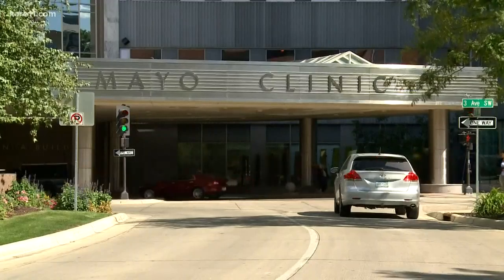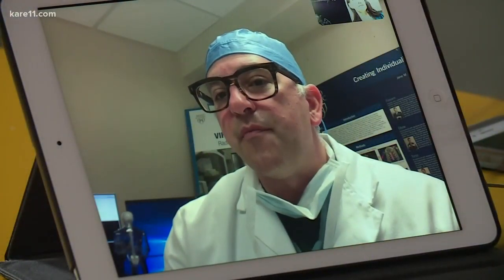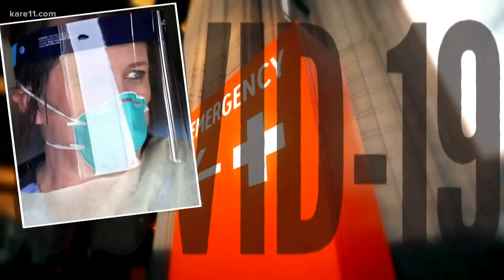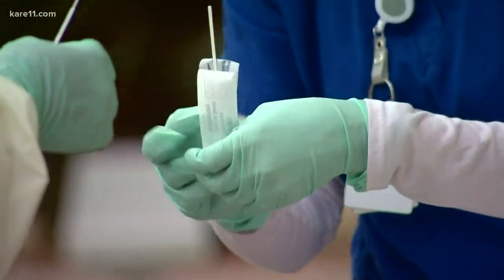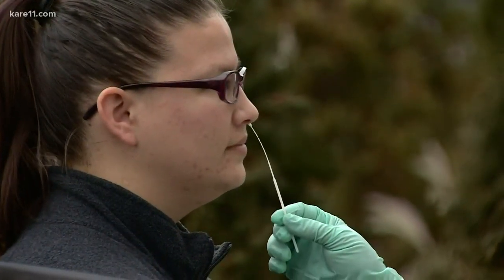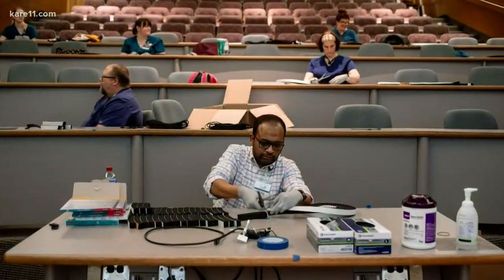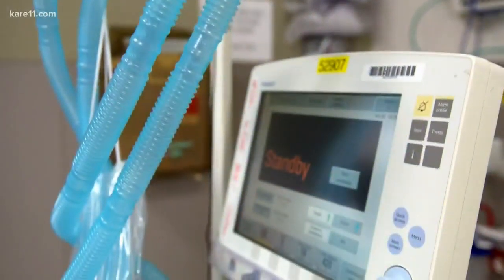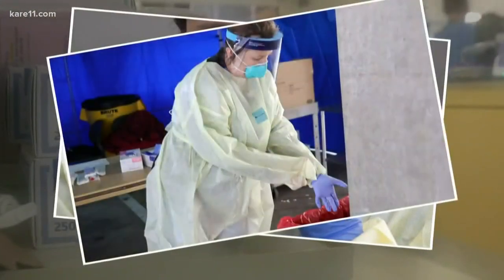Mayo Clinic 3D printing stepping up to help supply chain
With the concerns in the supply chain, many folks are trying to come up with alternate solutions. That includes Mayo Clinic's 3D anatomic Modeling lab. While they can't just print masks, they are working on other options.